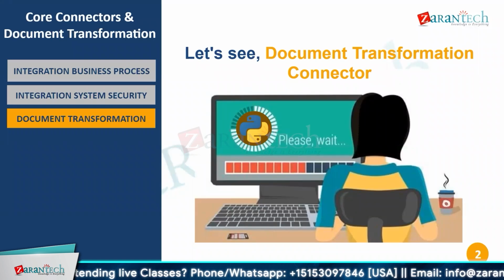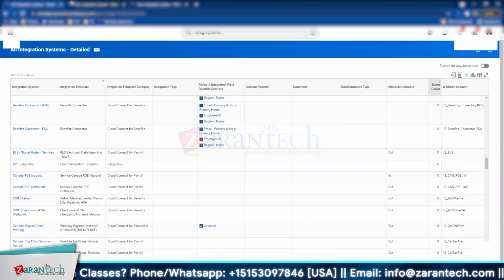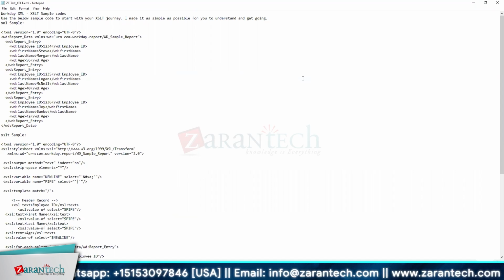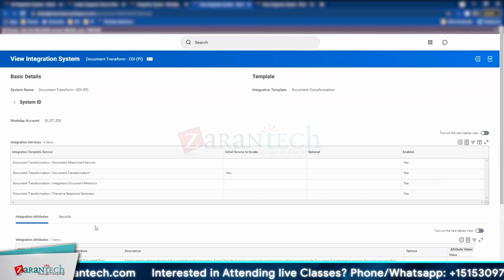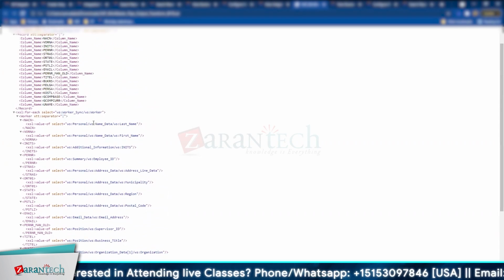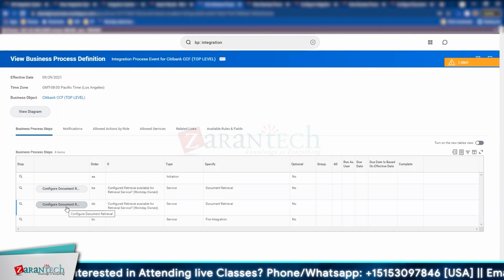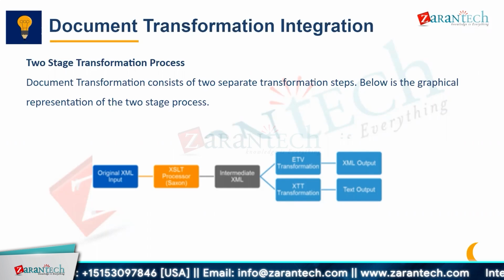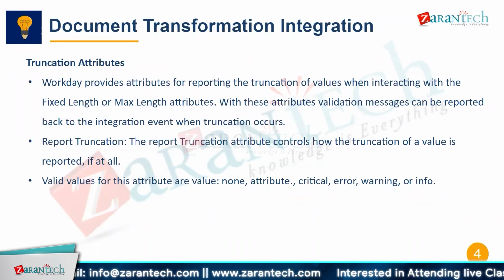Core Connectors & Document Transformation in Workday HCM | ZaranTech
In this video on "Core Connectors & Document Transformation in Workday HCM," we are going to learn about the crucial role of Core Connectors and Document Transformation in integrating and managing data within Workday Human Capital Management.

👉 Assessments
👉 Lab Documents
👉 eBooks
👉 Certification Guides
👉 Configuration Docs
👉 Cheat Sheet